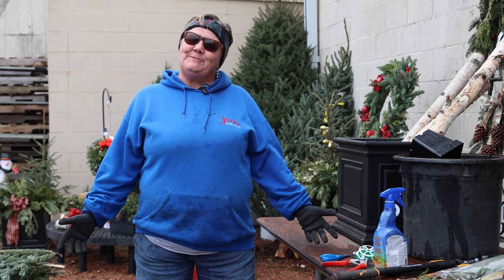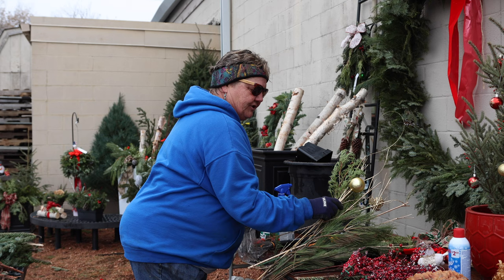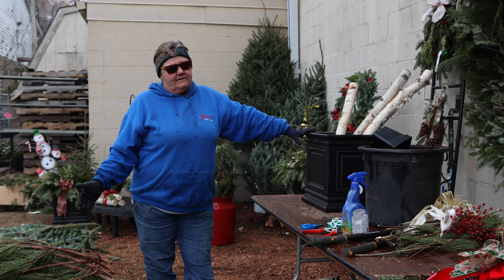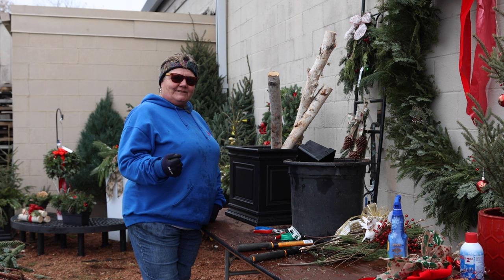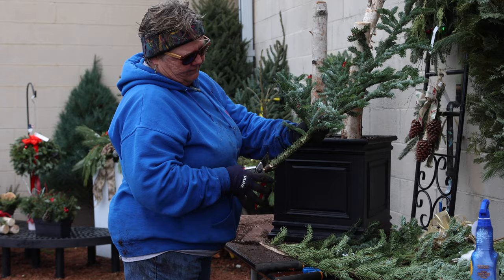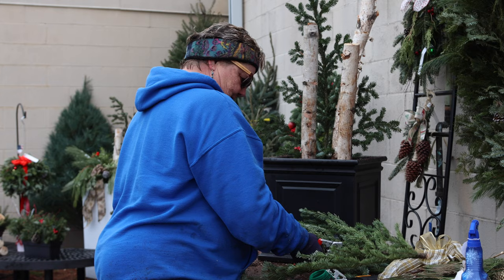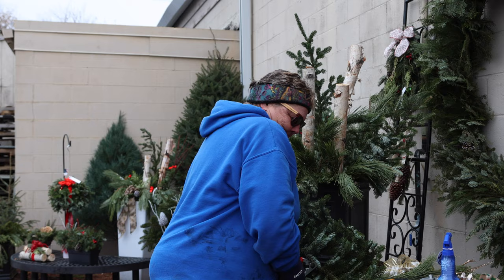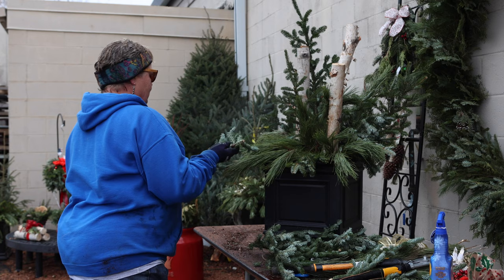Build Your Own Holiday Themed Porch Pots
Watch as Jill from our Madison Garden Center builds a lovely Holiday Themed Porch Pot. Enjoy!